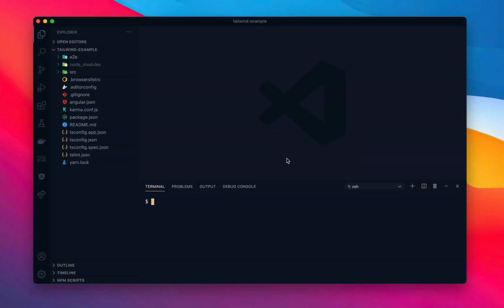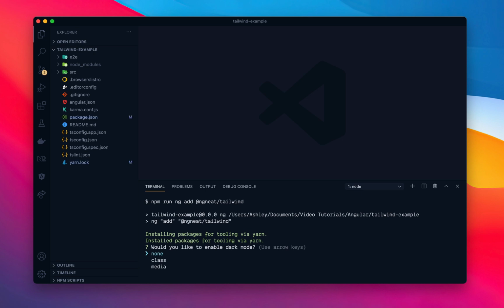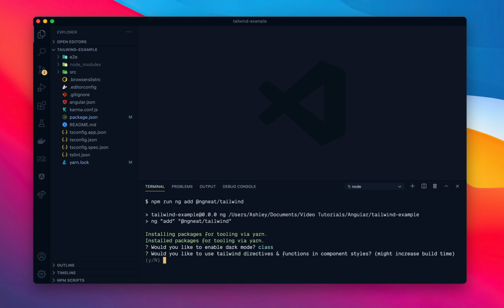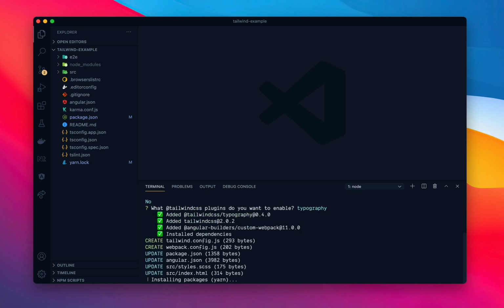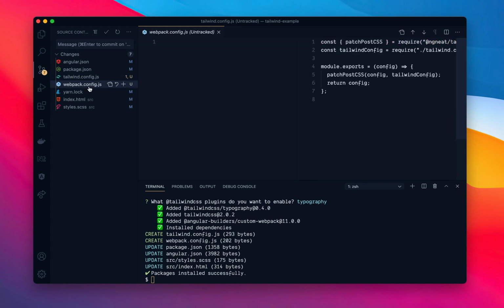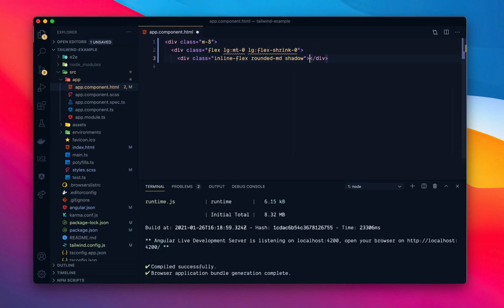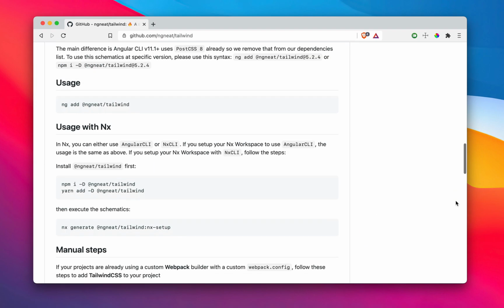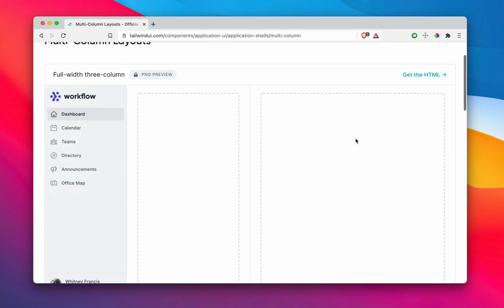Add Tailwind CSS to an Angular Application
Learn how to easily add Tailwind CSS to and Angular (or Nx) project.